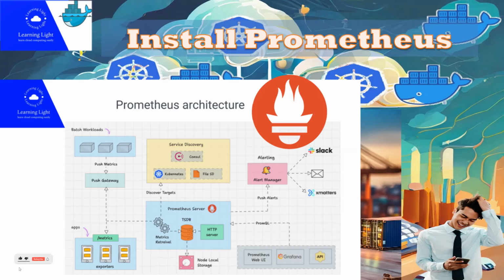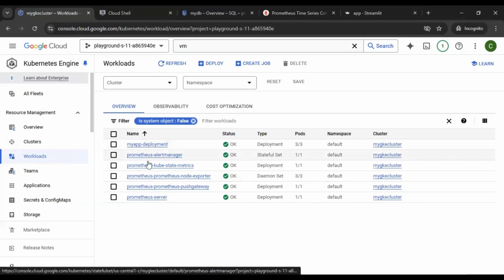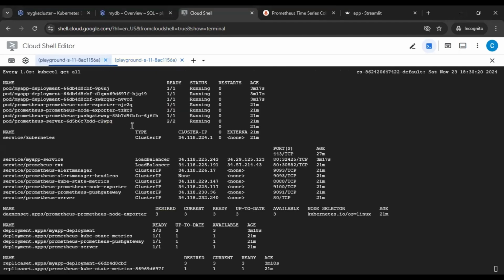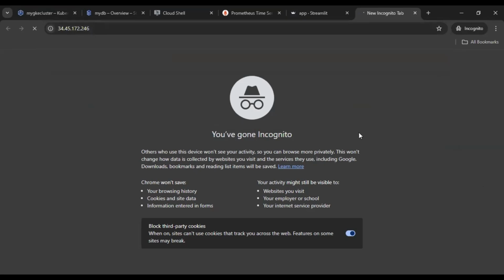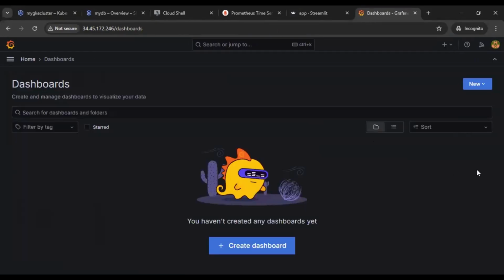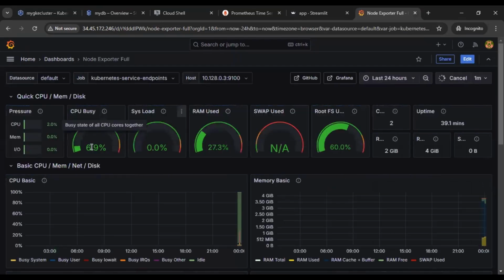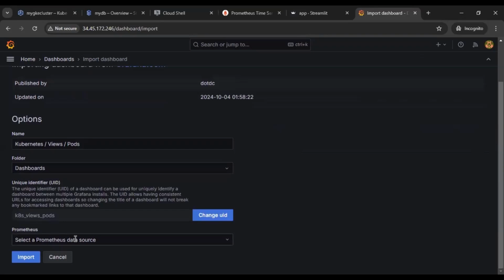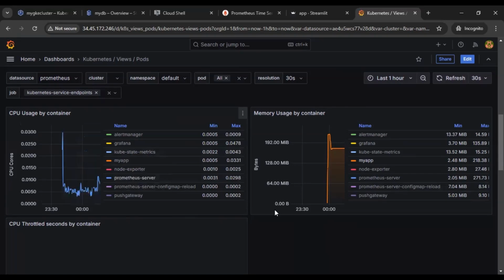Know about Grafana | What Experts Don't Want You to Know About Grafana Installation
Know about Grafana
What Experts Don't Want You to Know About Grafana Installation
30 Minutes to Grafana Mastery!
Master Prometheus in 30 Minutes | Install Prometheus on Kubernetes
Master Prometheus in 30 Minutes
Install Prometheus on Kubernetes

Create GKE Custer
Each configuration details are explained and demystified
Create Google Kubernetes Engine Custer
Elastic Kubernetes Service
Simplified: Deploying App on GCP GKE
Beginner's Tutorial: Step by Step creation of GKE Cluster

This playlist offered by Learning Light  is full of demonstrations and exciting journeys in the container world. Starting from theories on containerization, we will start writing docker files and will play with different container engines and registries. We will slowly go deep into different orchestration platforms like kubernetes, openshift, EKS, GKE etc.

Your Queries -
google kubernetes engine
google kubernetes engine overview
google kubernetes engine tutorial
getting started with google kubernetes engine
gke cluster
kubernetes
google kubernetes engine training
google kubernetes engine (gke)
gke
kubernetes engine
how to create gke cluster
what is google kubernetes engine
setup kubernetes cluster on google cloud
create kubernetes cluster on google cloud
kubernetes tutorial
google kubernetes engine (gke) tutorial
create gke cluster | google kubernetes engine
create gke cluster
google gke cluster
create gke cluster gcloud
create gke cluster in gcp
gke google kubernetes engine
gke clusters
gke cluster setup
gcloud create gke cluster
gke cluster meaning
gcp create cluster
create gke cluster gcp
gke create cluster
gke google cloud
gke gcp
rke create cluster
rke vs gke
rke kubernetes cluster
rke cluster
gcp create kubernetes cluster
gcloud create kubernetes cluster

LearningLight
learninglight
Learning-Light
learning light